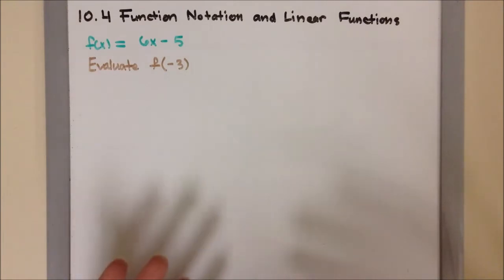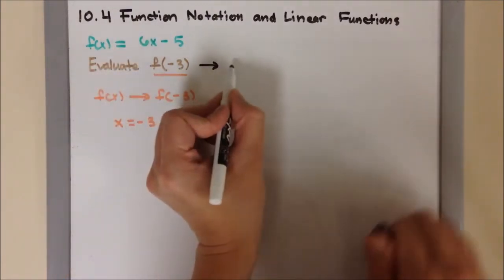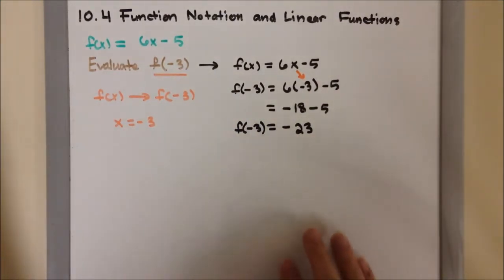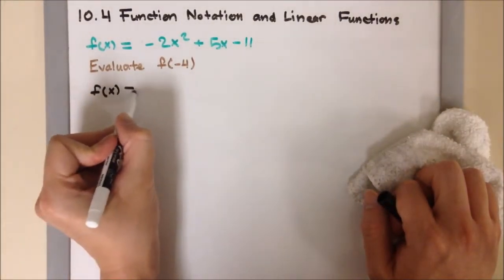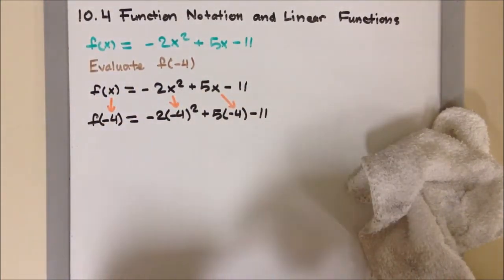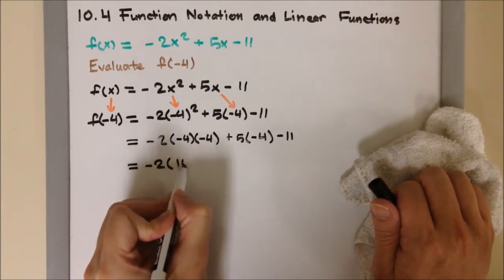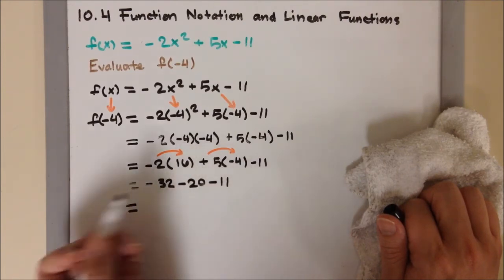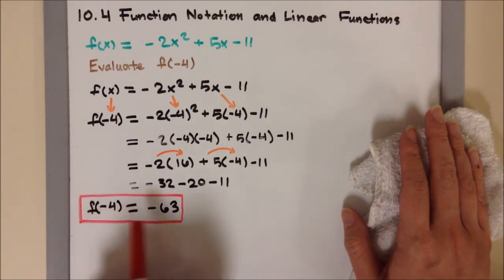CP 10.4A Evaluating Function (Linear Term)